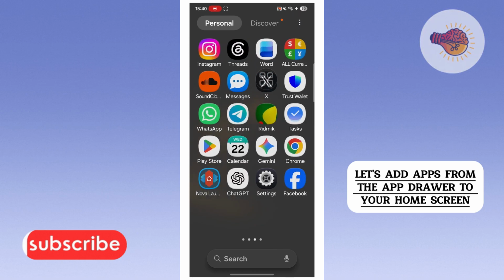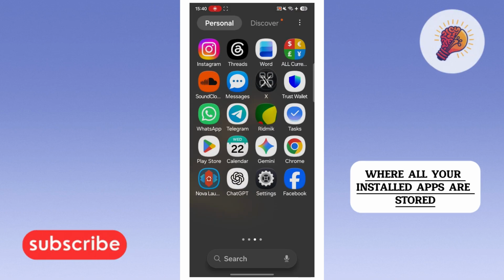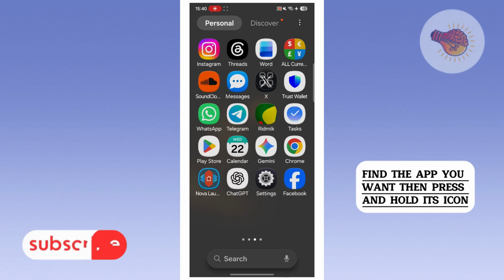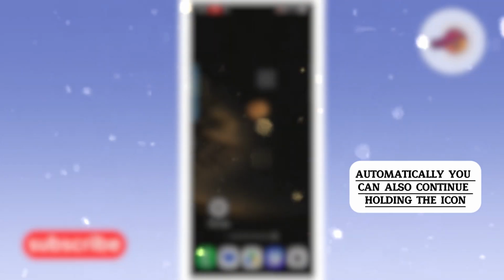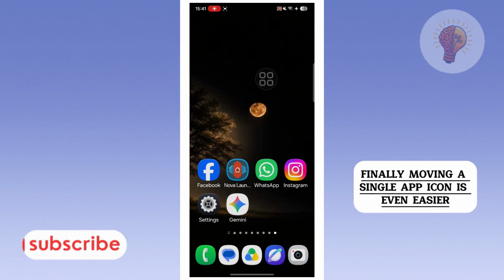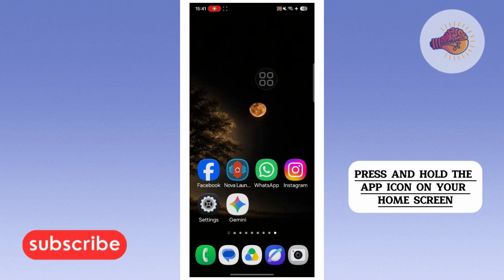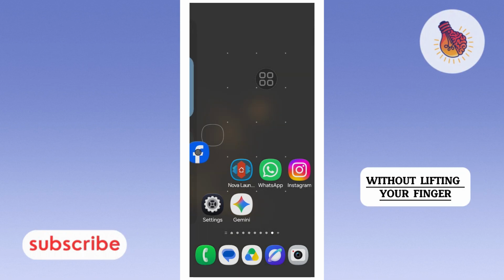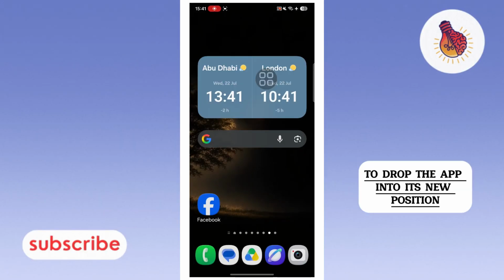Move App Icons on Your Phone - Quick & Easy (2026!)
Is your home screen a total mess? In this quick tutorial, you'll learn how to move app icons on your phone, arrange your home screen faster, and create a clean layout in under 2 minutes!

Whether you need to move a single app, drag icons across different pages, or move multiple apps all at once using app stacks, this step-by-step guide covers everything you need to know.

⏱️ TIMESTAMPS / CHAPTERS:
0:00 - Introduction to Home Screen Organization
0:15 - How to Add Apps from the App Drawer
0:45 - How to Move Multiple App Icons at Once
1:10 - Moving Single App Icons & Changing Pages
1:26 - Final Tips & Wrap Up